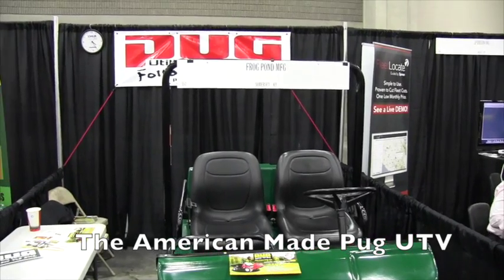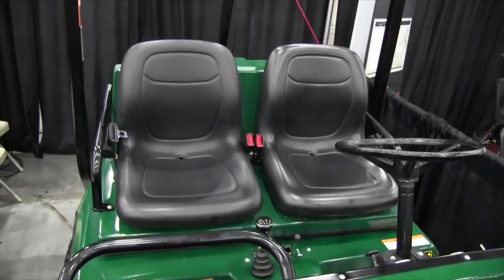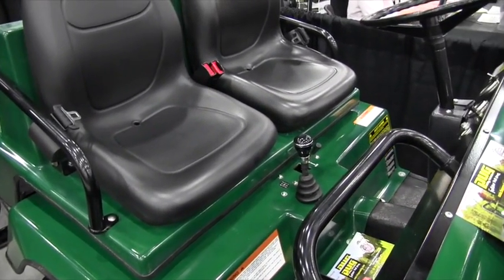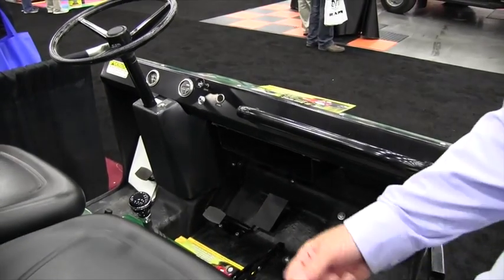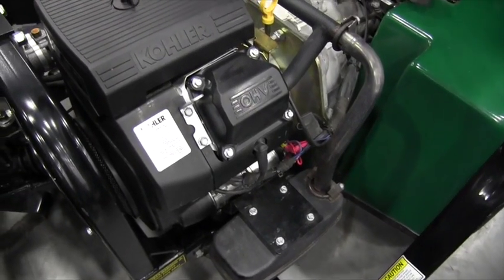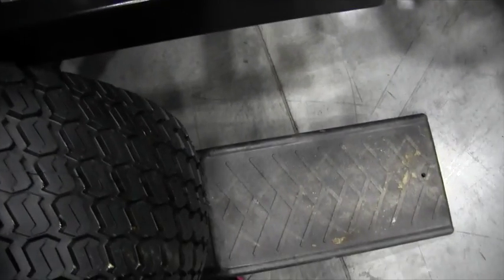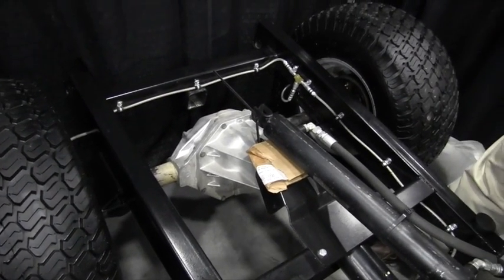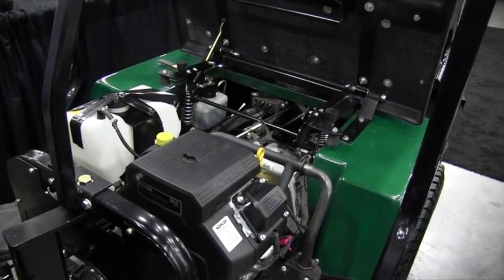American Made Pug UTV From Frog Pond Manufacturing: By John Young of the Weekend Handyman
The Frog Pond Pug 4x4 is an extreme utility vehicle designed exclusively for heavy-duty offroad use. These 2000 lb. payload haulers are designed to carry two people and a generous amount of cargo, gear and supplies over extremely difficult or rough terrain at speeds up to 17 mph. They also have excellent towing or pulling capabilities.
The Pug features center articulating power steering and a pivoting interactive frame for outstanding terrain hugging capability and maximum traction. Powered by the proven 624cc 20hp Kohler Command Pro Series Engine, the Pug features a fully automotive four speed synchromesh manual transmission. Traction capabilities are further maximized with full-time shaft driven four-wheeled drive. All four tires are 26x12-12 4 ply rated and come in a choice of turf or chevron bar type tread.
The articulating feature enables the Pug to tackle tough ground conditions, yet stay firmly planted in its footsteps. The heavy-duty articulating joint allows for easy steering and smooth side-to-side motion in rough terrain.Highly dependable four wheel hydraulically activated automotive drum type brakes, with manual park brake are standard equipment. Engine braking
through the standard transmission aids in traveling down steep or slippery grades.
The Pug frame is built tractor tough and constructed out of welded and formed heavy wall tubing. The console body and optional cab are constructed of marine grade fiberglass, and the high capacity cargo beds are made of welded and formed heavy 12 gauge sheet metal.
The operator's station is a cab-forward style console that hinges forward to expose the engine compartment. The console features two coil-over shock suspension, along with cushioned high back bucket seats, providing a smoother ride and increased operator and passenger comfort.
The instrument panel is equipped with a standard hour meter, voltmeter, 12 volt keyed ignition, choke control and light switch to activate the two standard halogen beam headlights.
Hills are no match for the Pug 4x4Choose either a 23 cu. ft. capacity gondola style box or an 18 cu. ft. capacity tilt box with a standard tailgate. Both boxes are capable of hydraulically dumping their full 1800 lb. payload with the hydraulic tilt option. A rear receiver accommodates up to 2000 lbs. of towing capacity. A certified rollover protection system (ROPS) comes as standard
equipment with seat belts. Additional accessories such as cabs with safety glass windshields, powered wipers and soft sided cab doors help protect against the elements while snowplows and log skidders are also available for added versatility.
Whether you are hauling big game, farming tools, hunting and fishing camp supplies, construction equipment, livestock feed, military cargo, producer of fire fighting and rescue equipment, The Frog Pond Pug 4x4 is capable of getting you and your cargo there and back, over tough and extreme terrain, and in all kinds of weather.